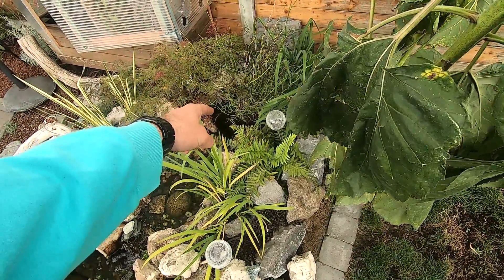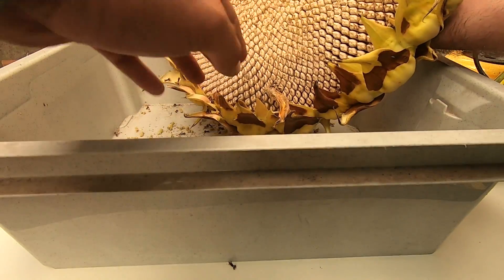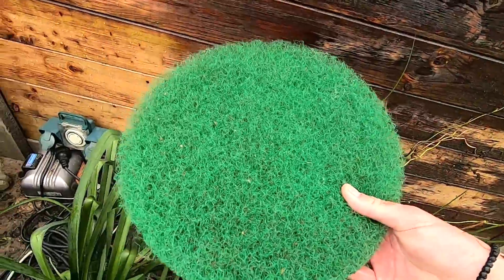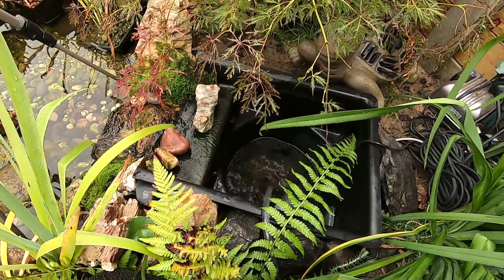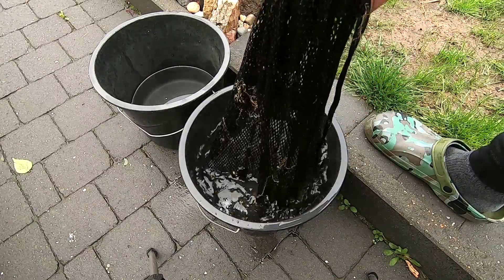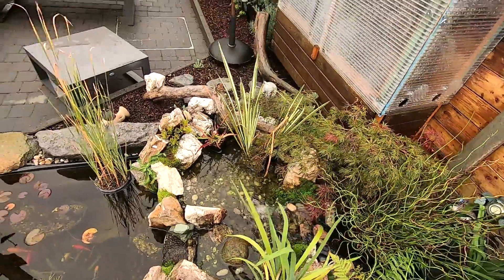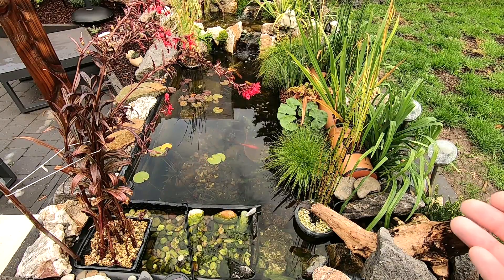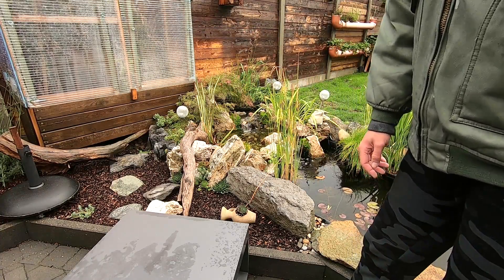Filter-fall maintenance, Should I add charcoal to my pond?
This is how I maintain my filter fall …
Not much to it, simple and easy.